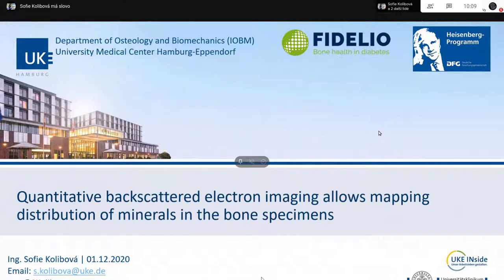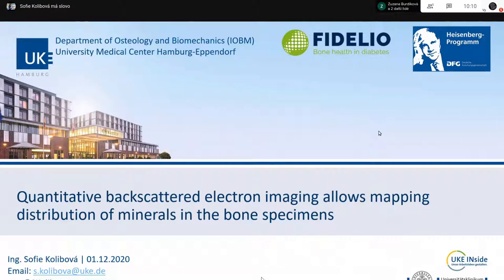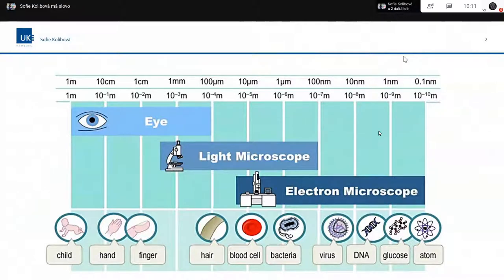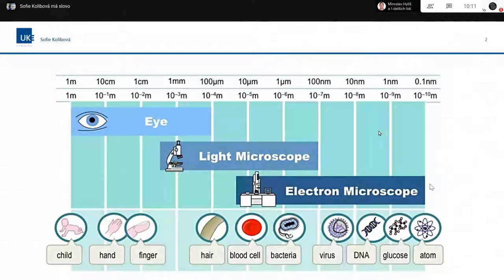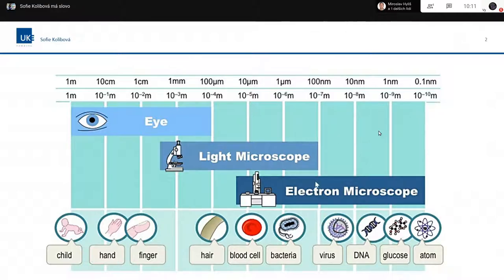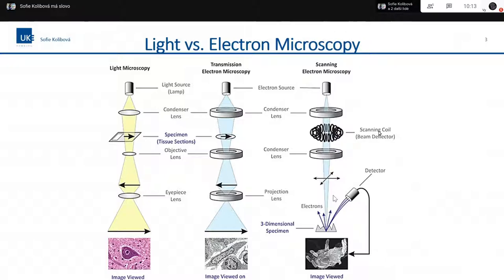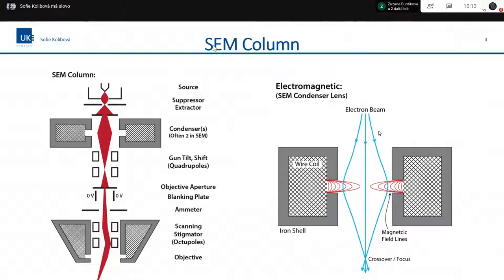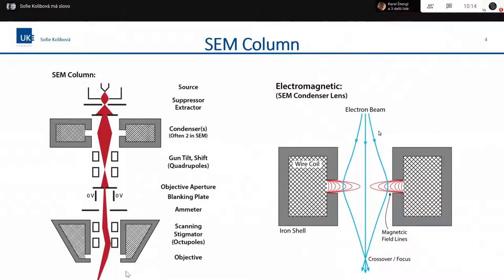Quantitative backscattered electron imaging, mapping distribution of minerals in the bone specimens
Speaker:  Ing. Sofie Kolibova, Ph.D. student at Department of Osteology and Biomechanics, University Medical Center Hamburg-Eppendorf.

Title: Quantitative backscattered electron imaging allows mapping distribution of minerals in the bone specimens

The fifth seminar of a short series organized by the Laboratory of Fluorescent and Confocal Microscopy (KONFMI).